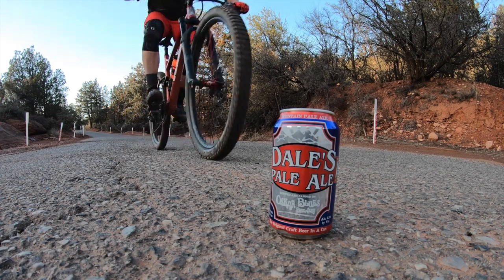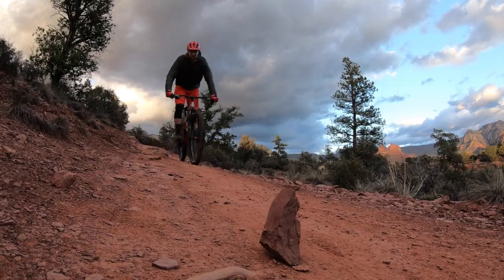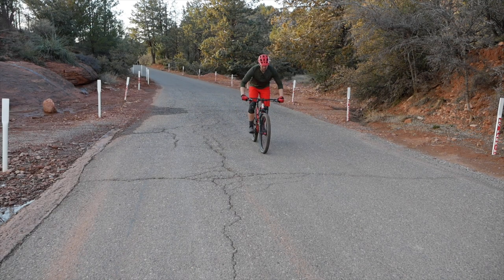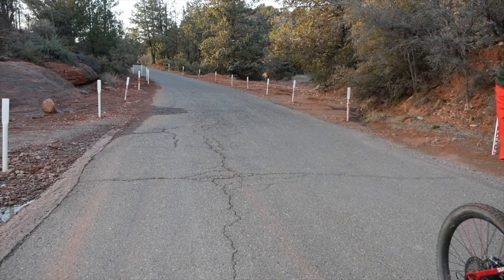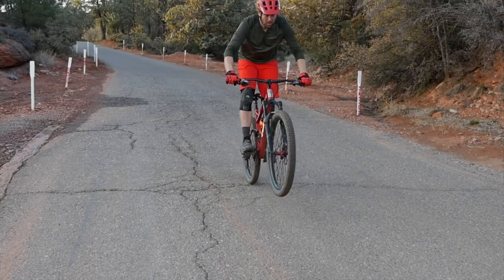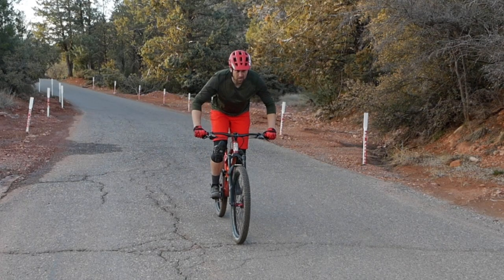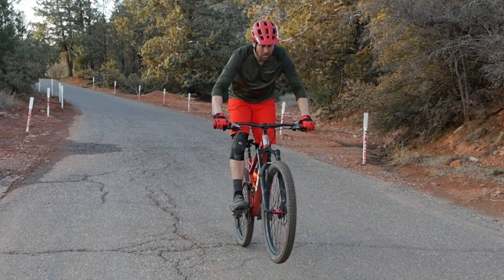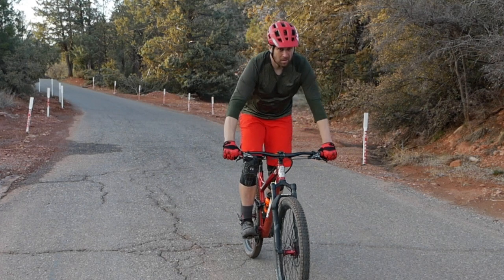Trick or Trail - Tire Flick – with Jeff Lenosky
Is it a trick or is it a component of riding? You call it, Trick or Trail.

A short series of how-to videos from the Trail Boss, Jeff Lenosky, to make your riding more fun. While these tips are not required for they certainly do make for a more interesting ride.